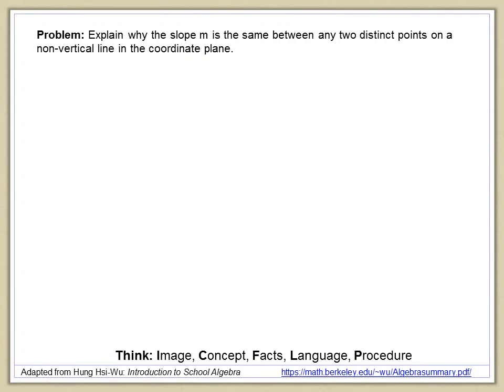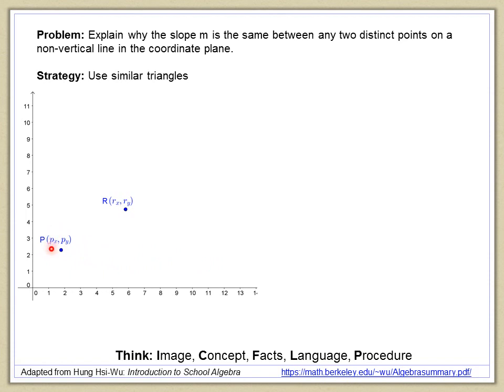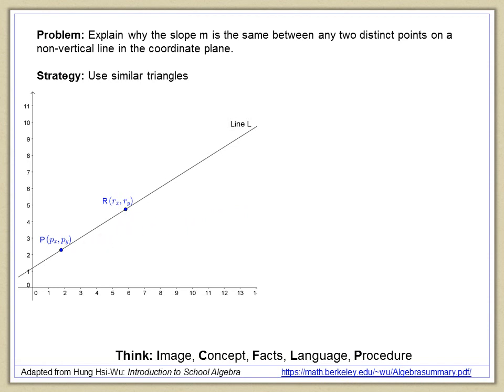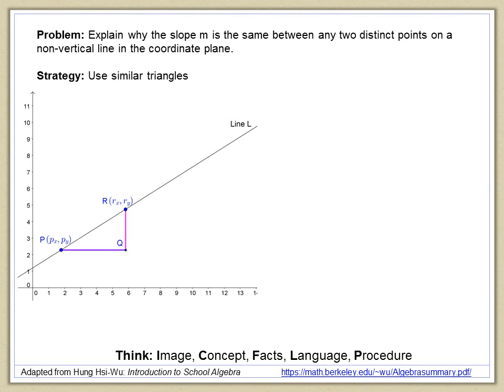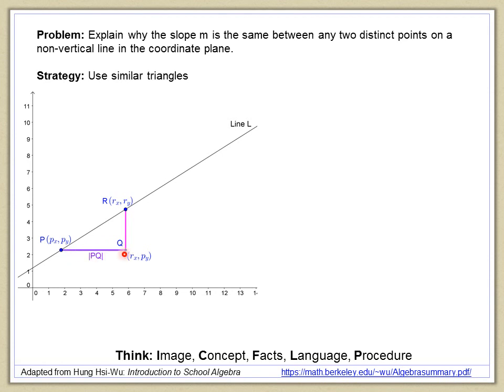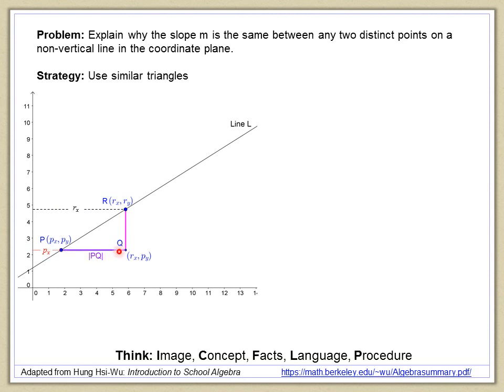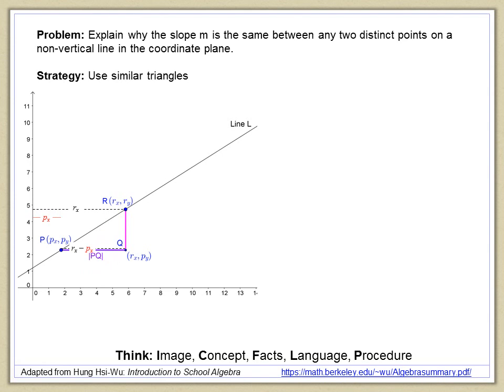8.EE.B.6. Slope and Similar Triangle